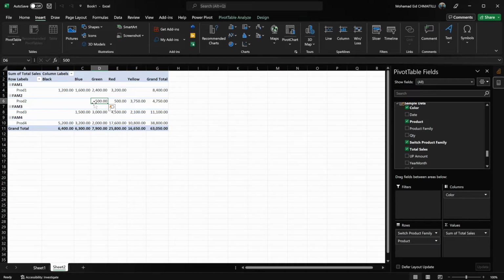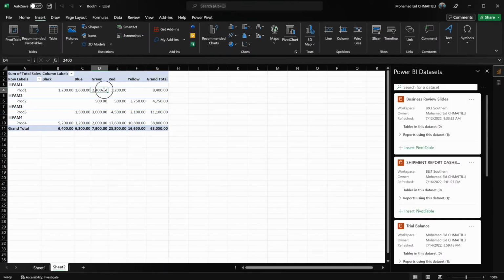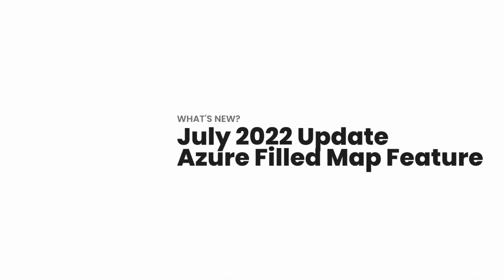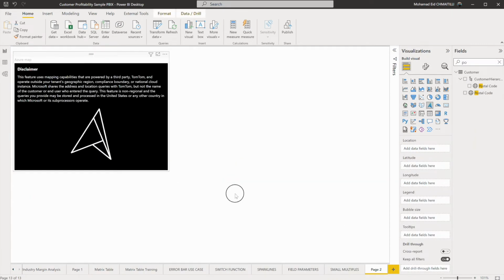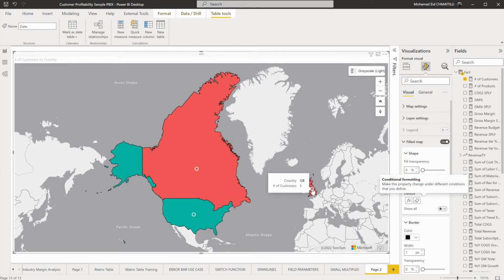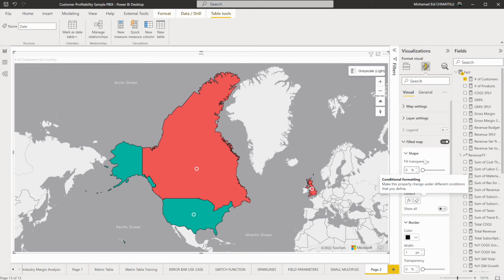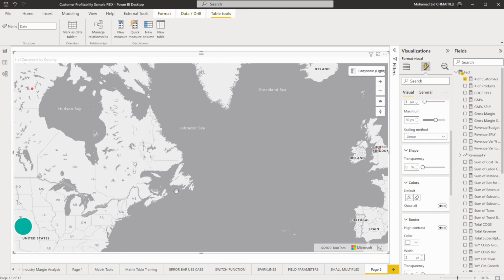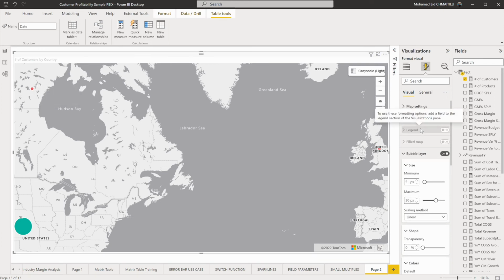Power BI - Tips - Excel Connection to Power BI - Azure Filled Map Feature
Langue française Veuillez activer la barre de traduction et choisir la langue française ##t##

In this episode you will learn how to connect to power bi using the excel connected to power bi datasource directly, & in-addition we will cover the new preview feature from july 2022 update in power BI regarding the azure filled map feature.

My Gear:
MacBook Pro
RODE MIC